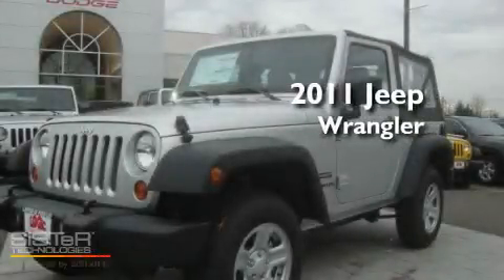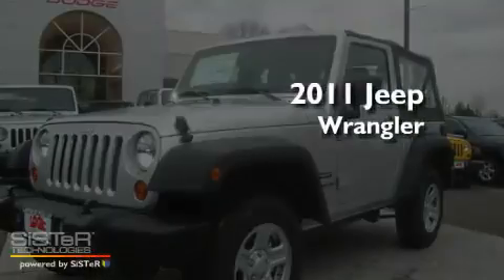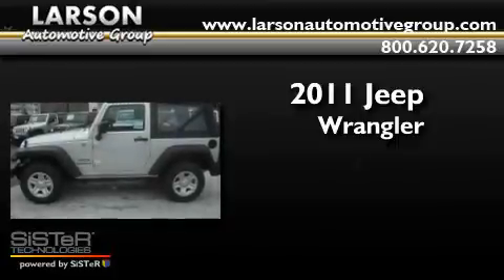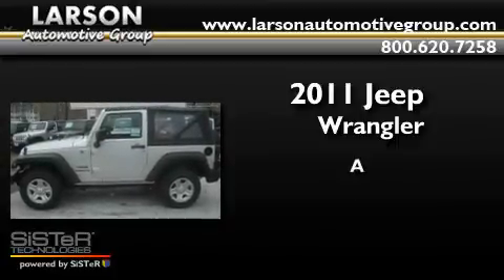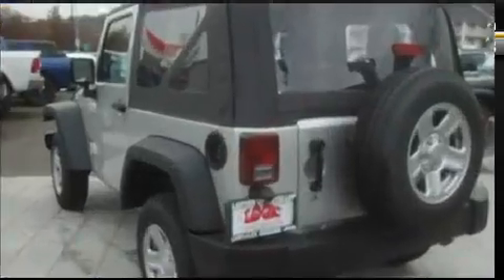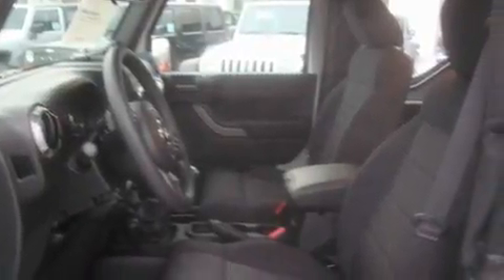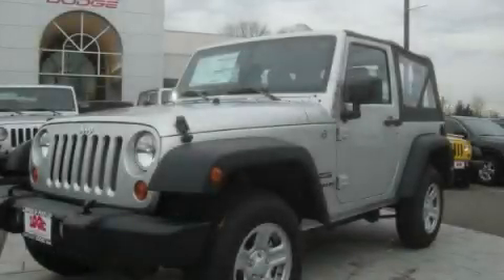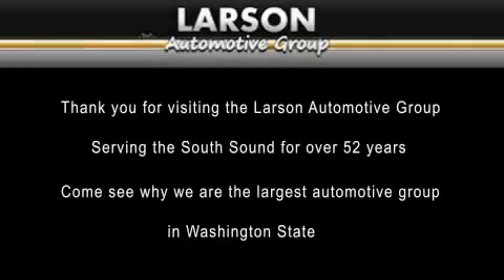2011 Jeep Wrangler Puyallup WA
Year : 2011

 Make : Jeep

 Model : Wrangler

 Engine : 3.8L V6

 Trans . : Manual

 Exterior : Bright Silver

 Miles : 6

 Interior : Black

 Stock : 545235

 2001 N Meridian

 2011 Jeep Wrangler Puyallup WA